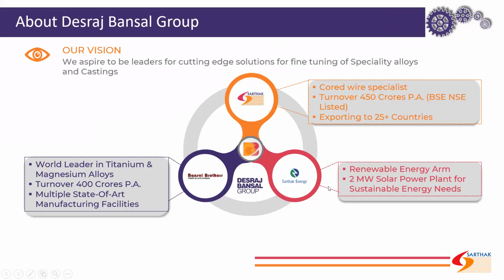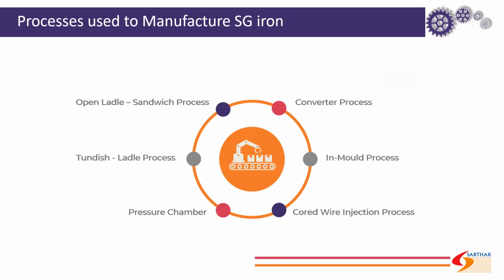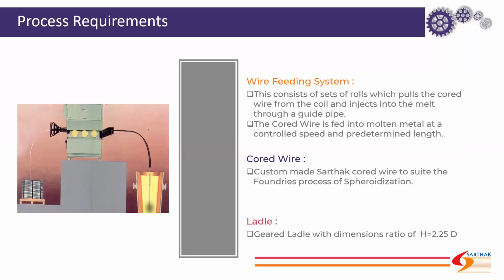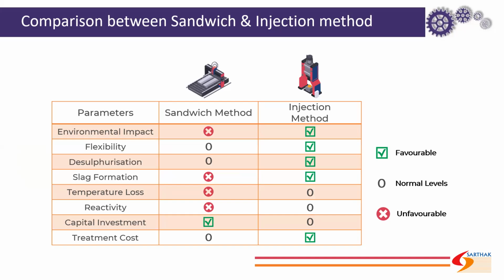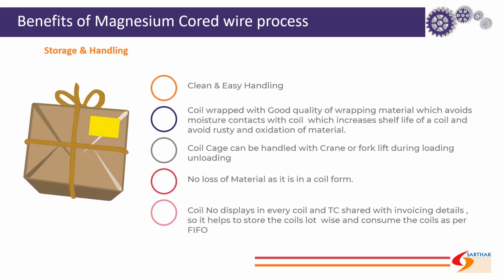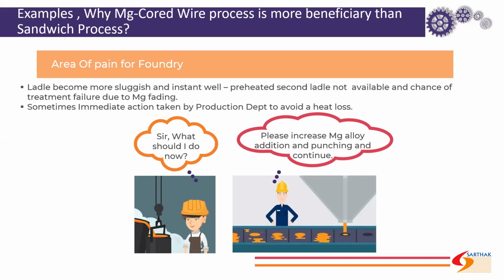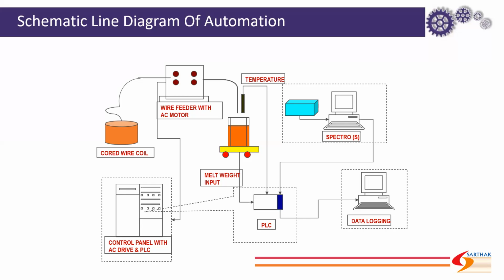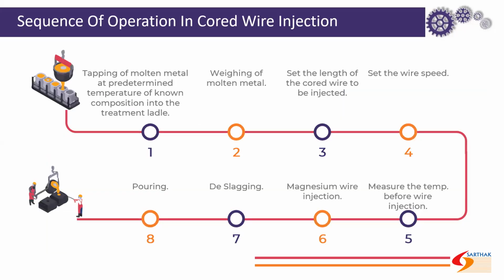Ductile iron with Cored Wire technology Advantages & Overview by Sarthak Metals Ltd